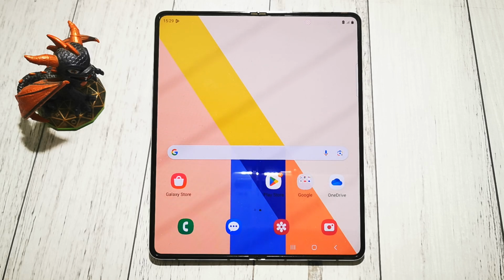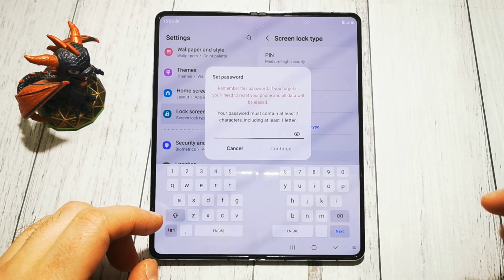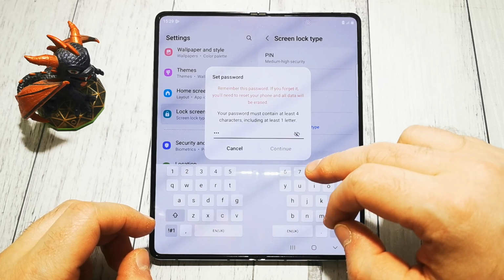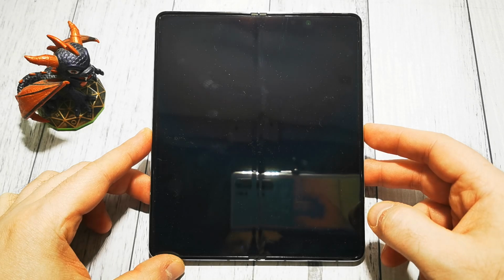SAMSUNG GALAXY Z FOLD5: How to setup password screen lock | Quick Guide